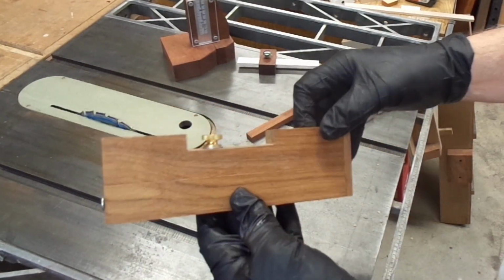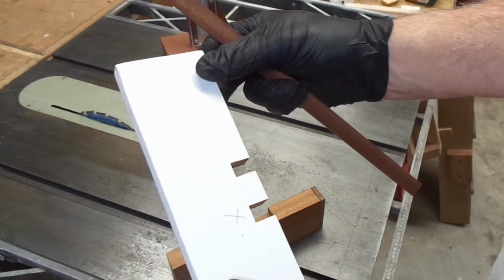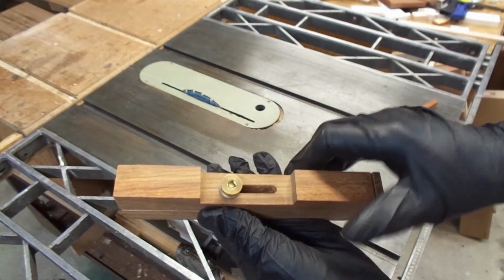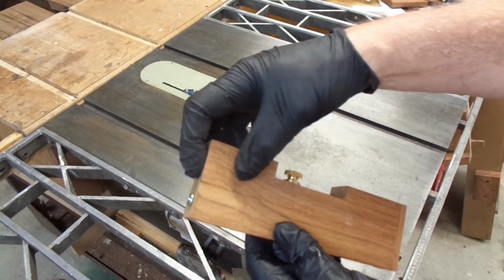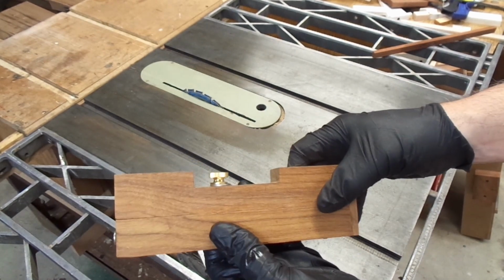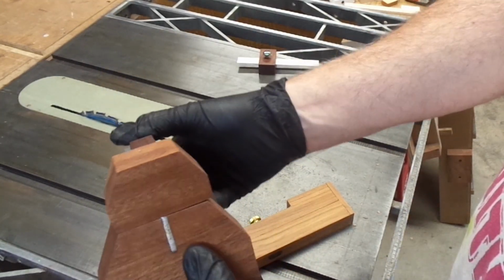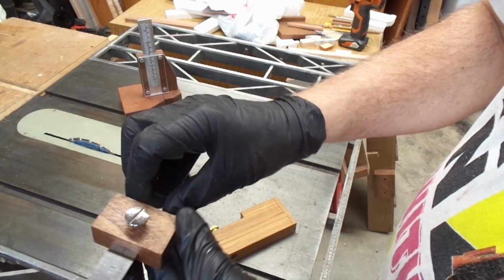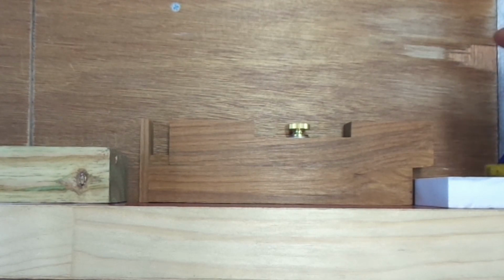DIY Kerfmaker Jig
My version of a kerfmaker jig, which is a useful widget to have in your shop.